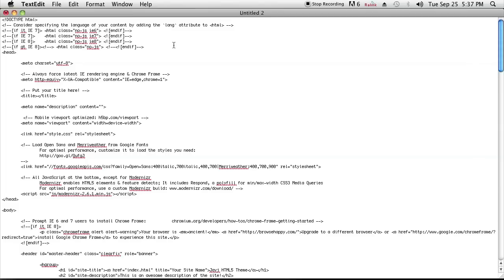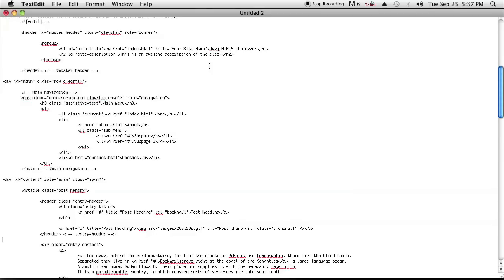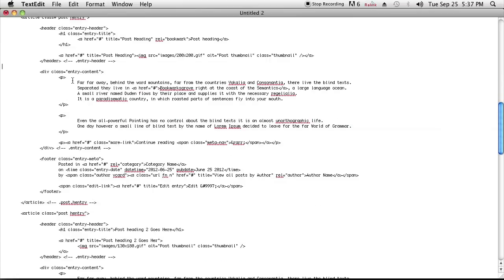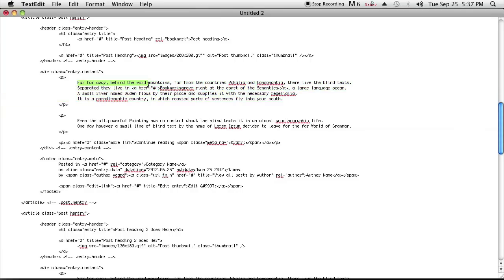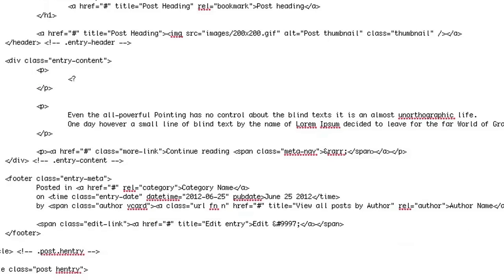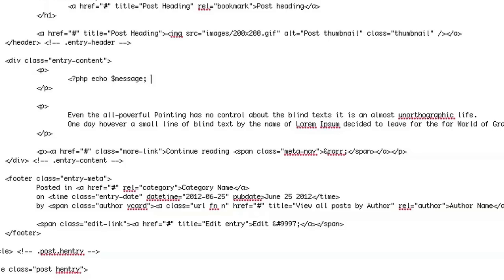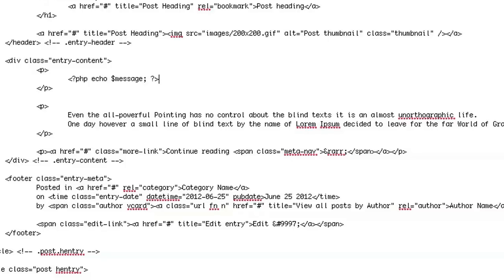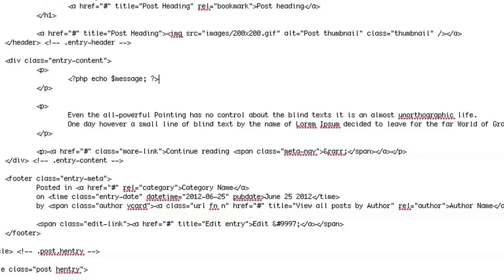How to Connect an HTML Template to CMS : HTML Tutorials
Connecting an HTML template to CMS isn't necessarily going to be an easy task. Connect an HTML template to CMS with help from a well-versed programmer in this free video clip.